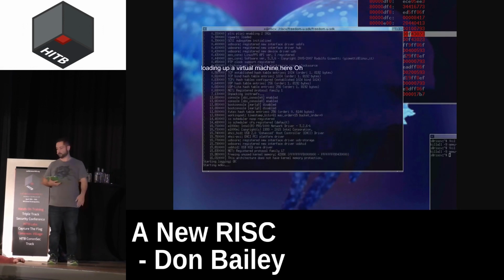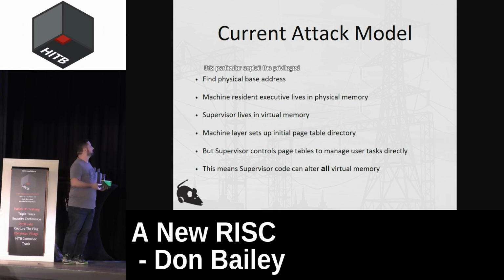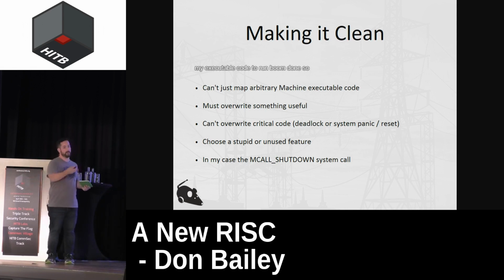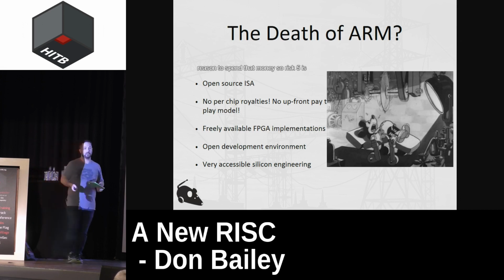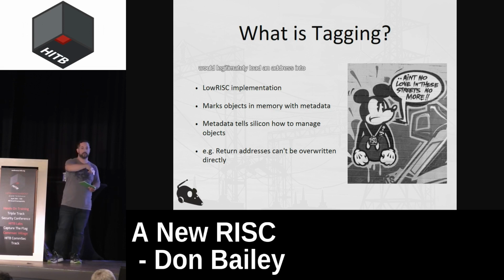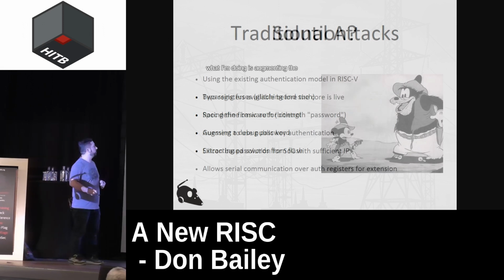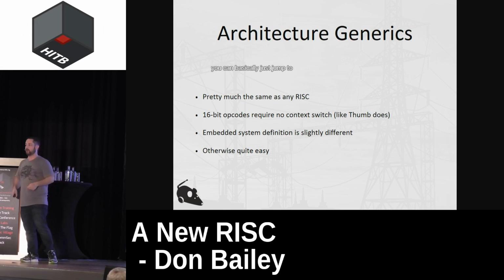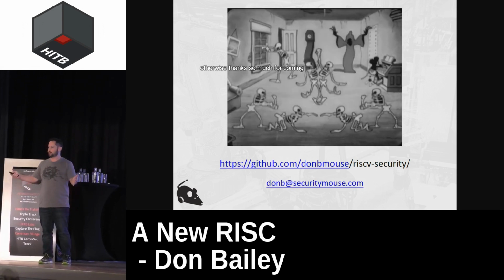D1T1 A New RISC Don Bailey